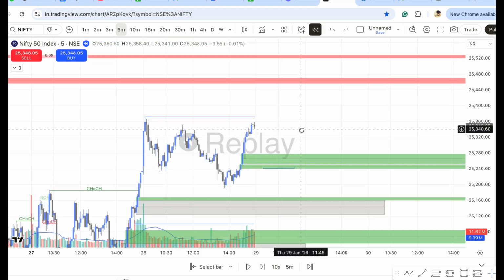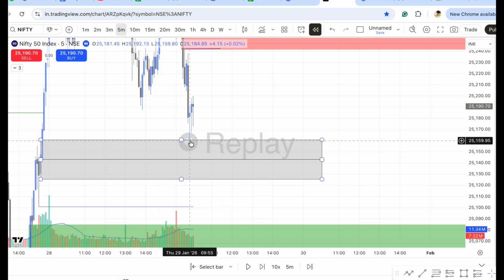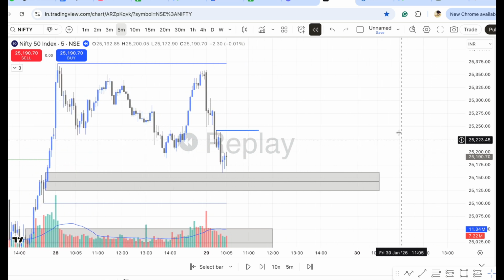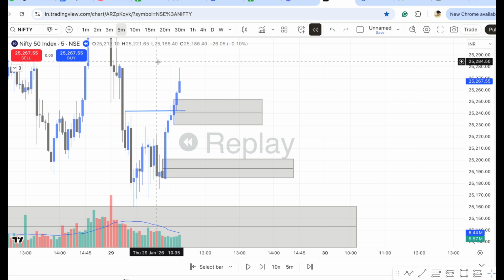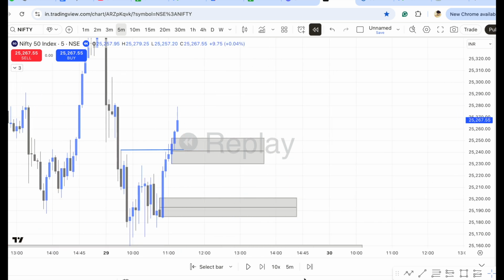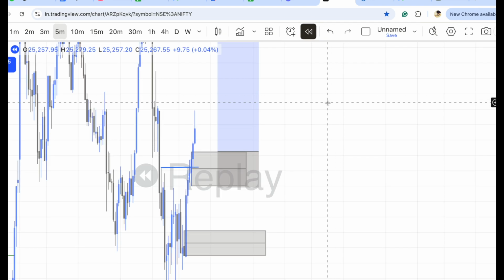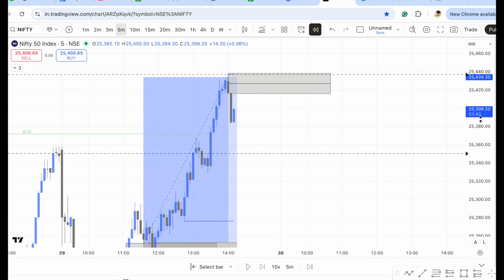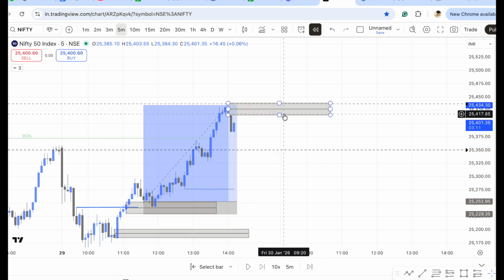TradeRecap 29Jan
Video Recap of what went right, trade plan, risk to reward, mindset during trading and execution reasoning.